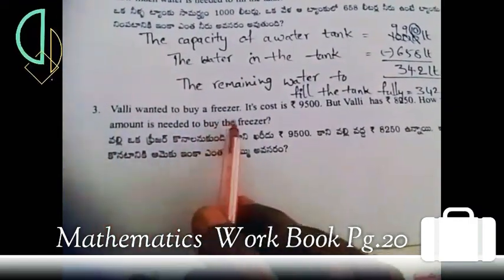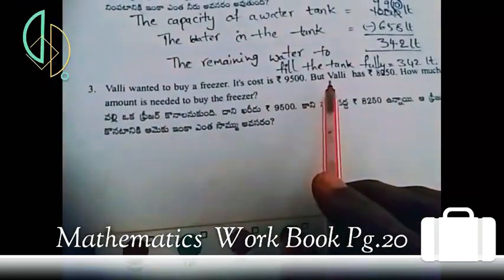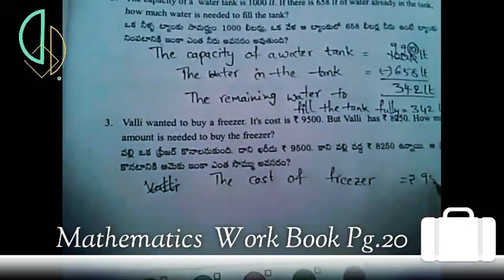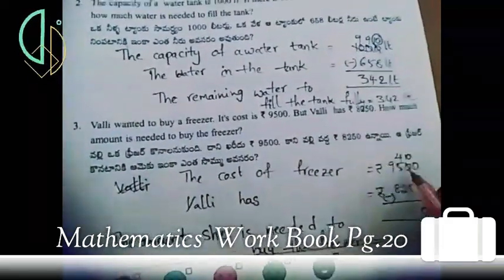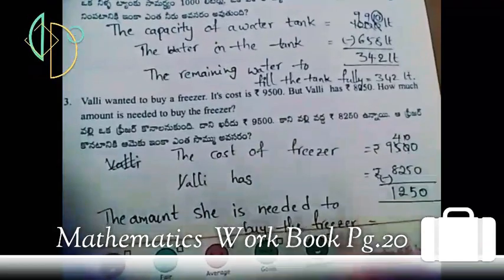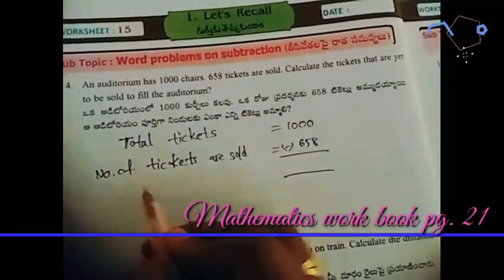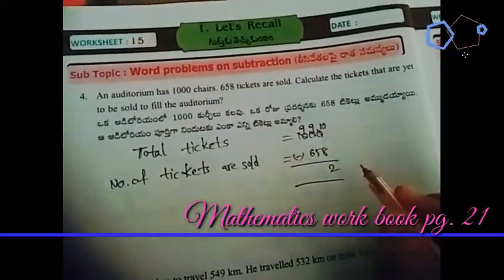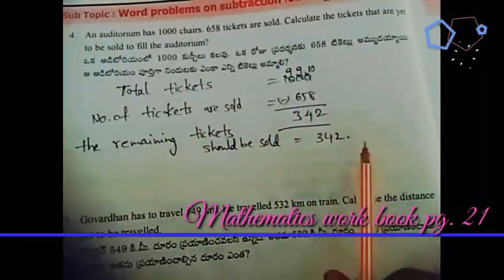5thclass Mathematics workbook Lets recall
Hello viewers this is Meenakshi from Meenakshi innovative ideas
in this channel, we will provide all kinds of information that holds
education, art, crafts, cooking, well-being, etc

our motto: enlightenment

Author :  Madhura Meenaksi